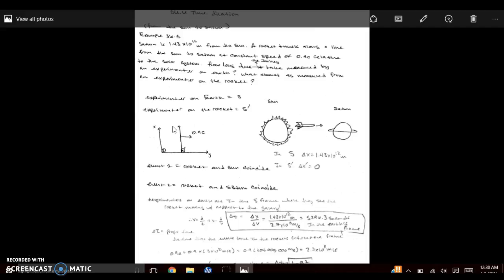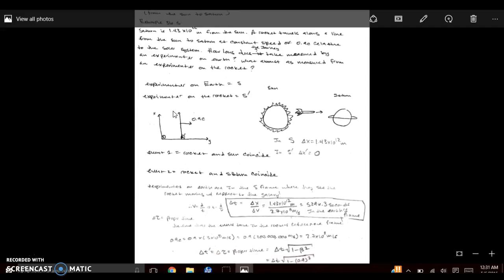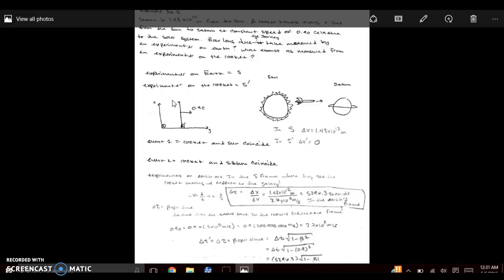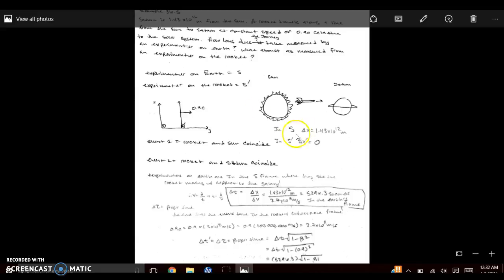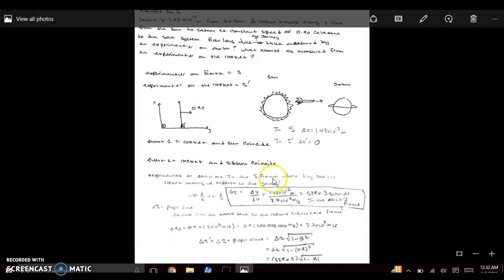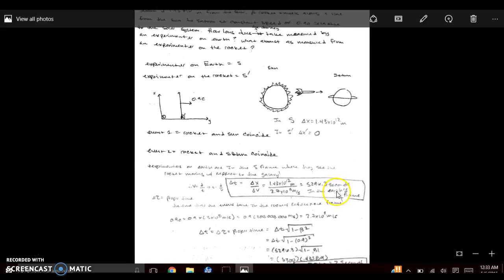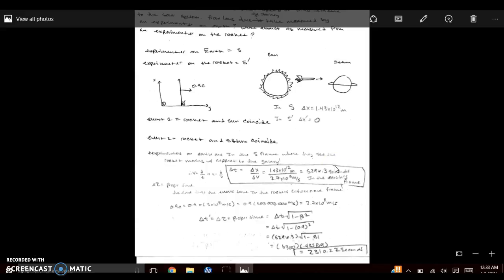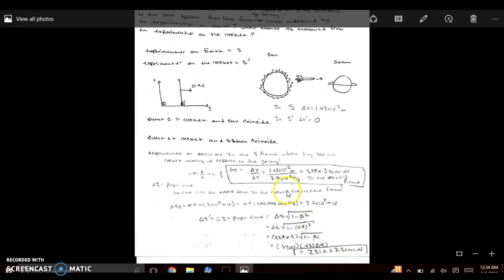Special Relativity Video Reassessment #2